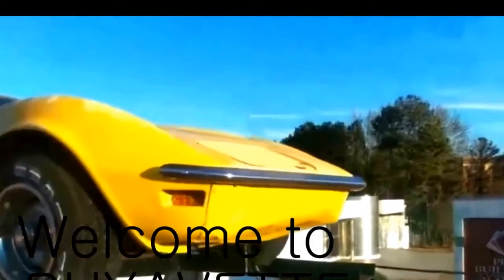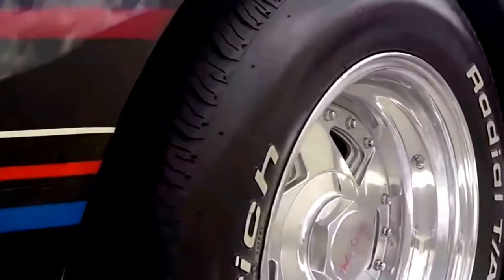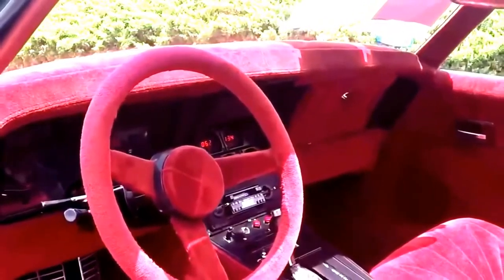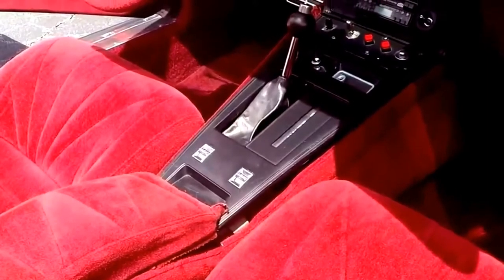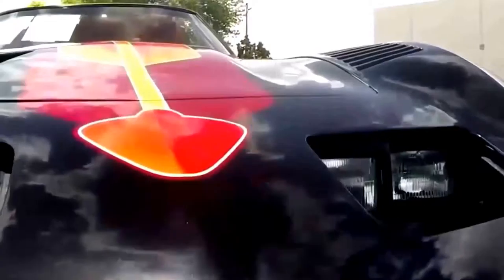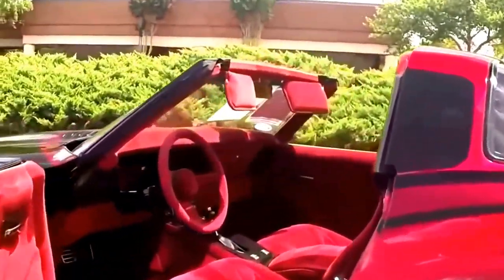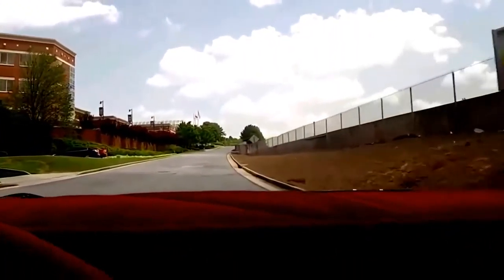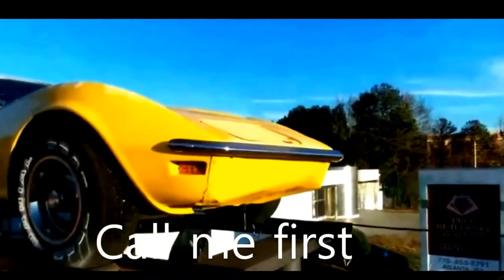2016 Corvette Z06 Full Guided, sport cars video, sport cars